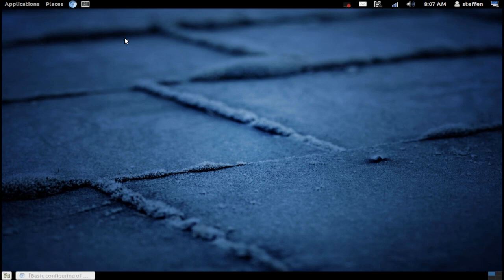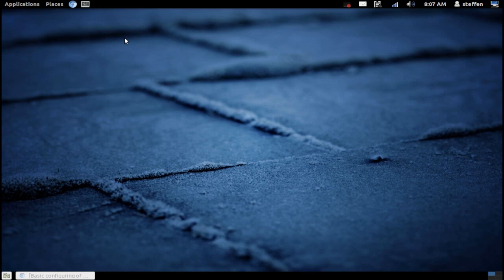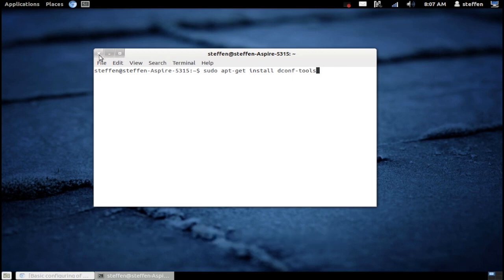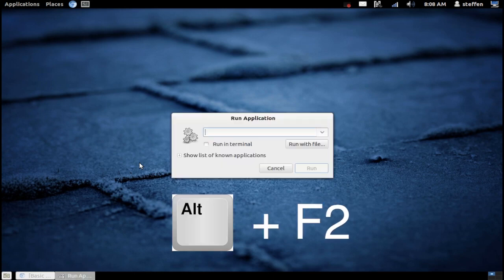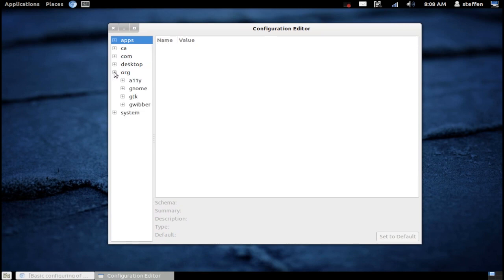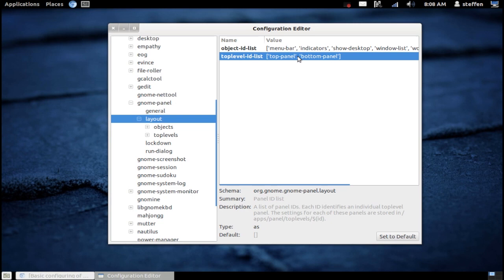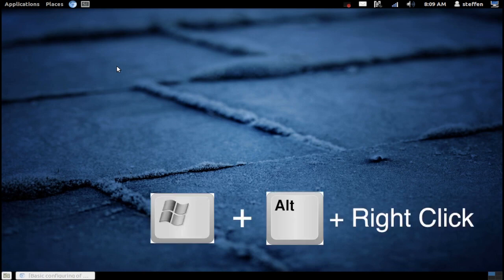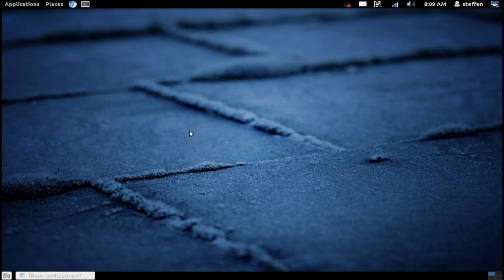Gnome 3 Fallback Customization - Delete Bottom Panel [Part1]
This is the beginning of a quick series I'm gonna make! The Gnome Fallback mode. In this video, I'm showing 2 ways to delete your bottom panel in Gnome 3 fallback mode aka. the classic gnome desktop.

Install gconf-tools: sudo apt-get install gconf-tools